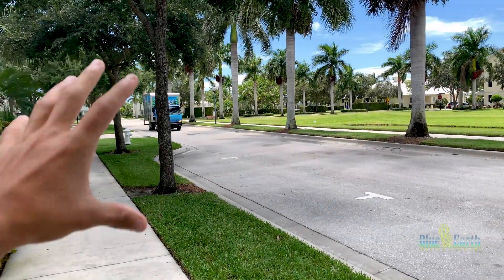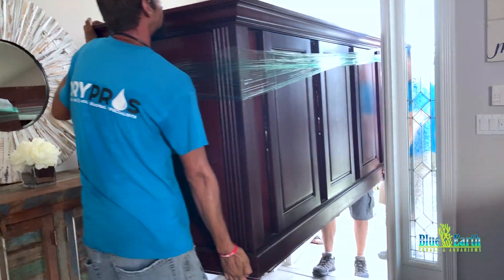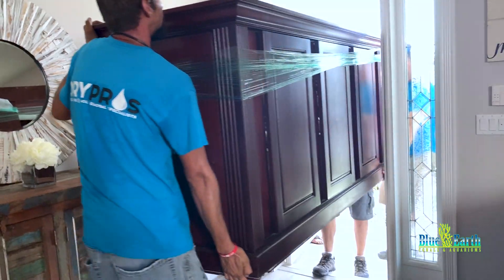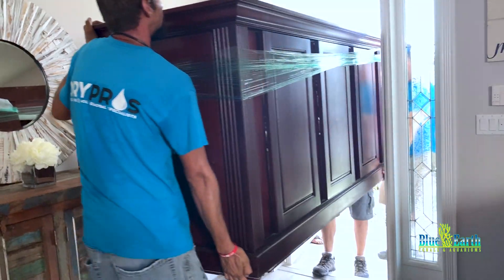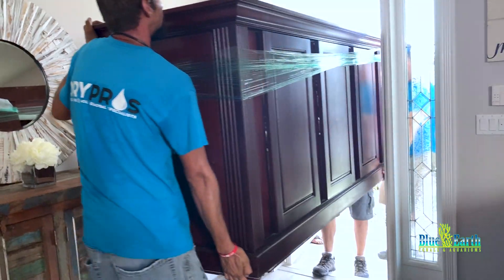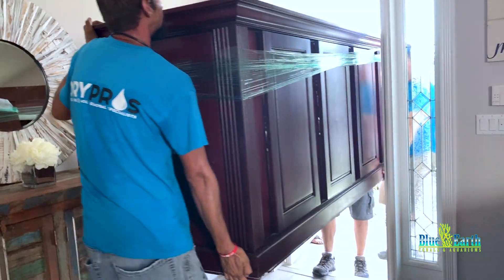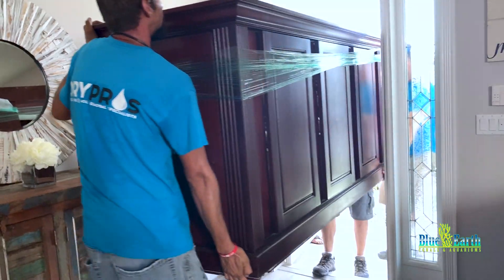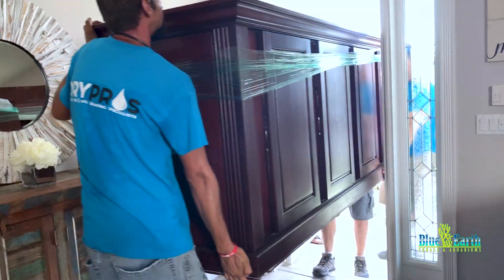My *NEW* MASSIVE DREAM AQUARIUM!!